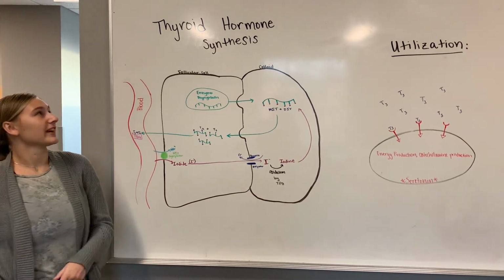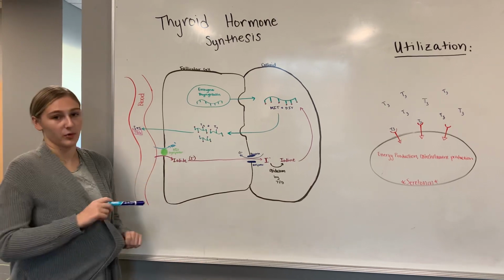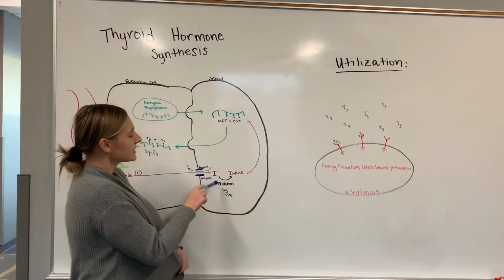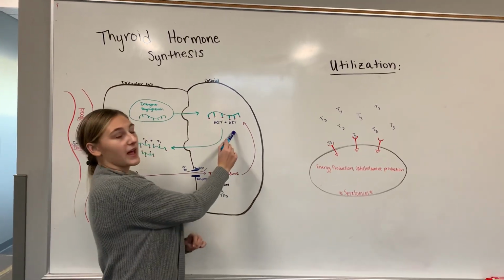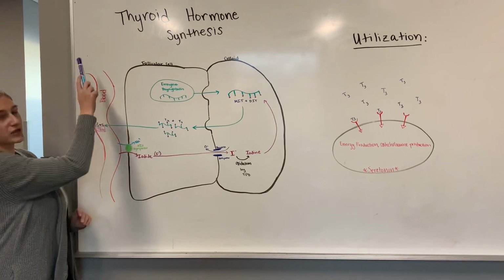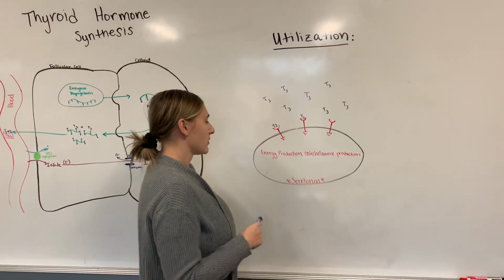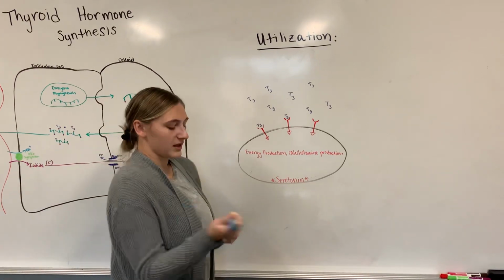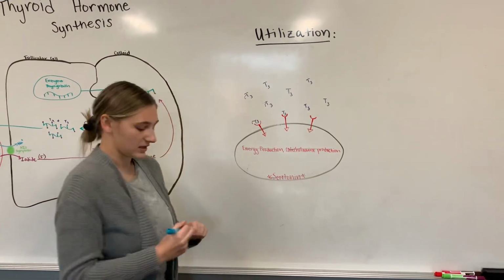Thyroid Hormone Synthesis and Utilization